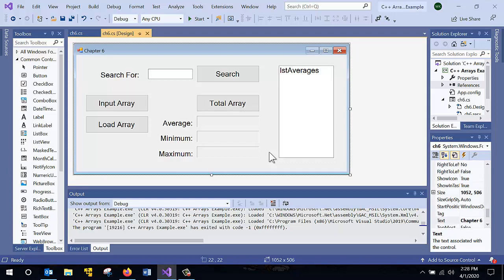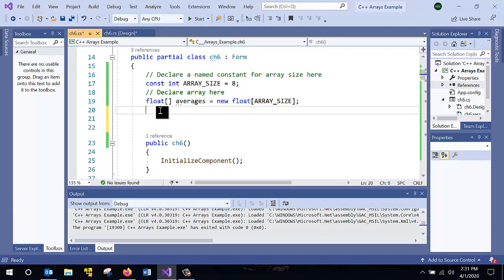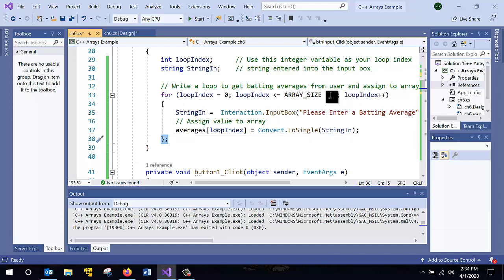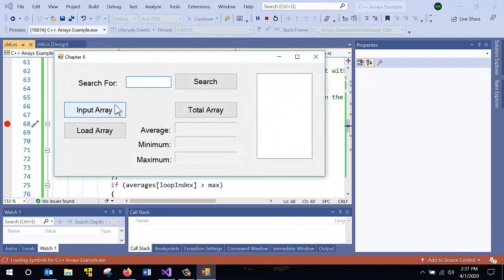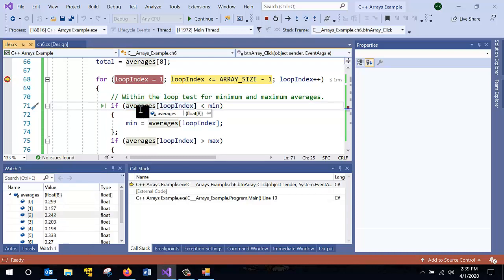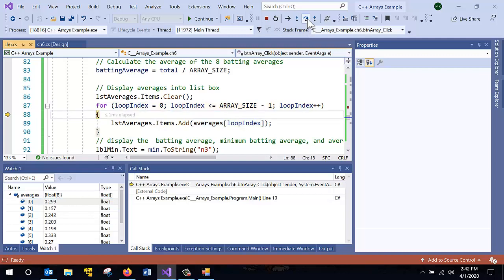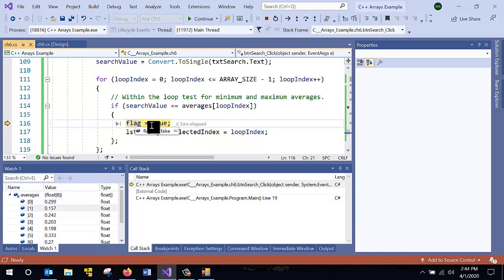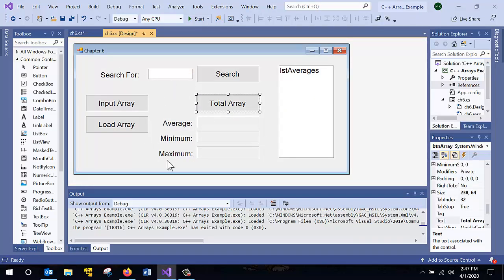C Plus Plus Single Dim Array Example